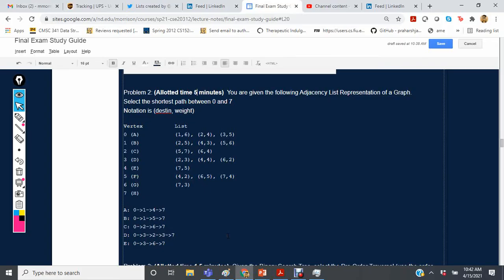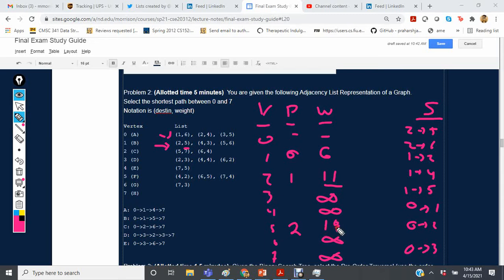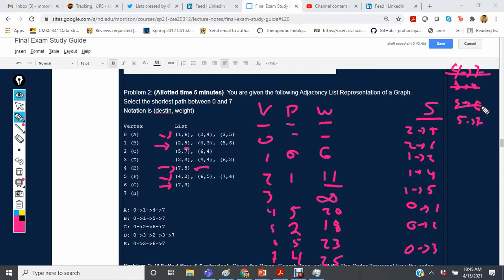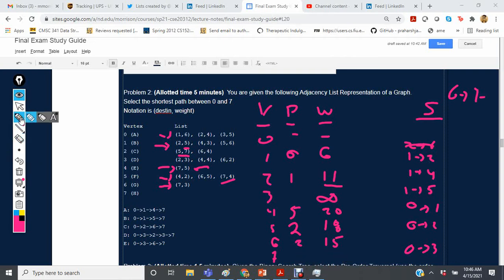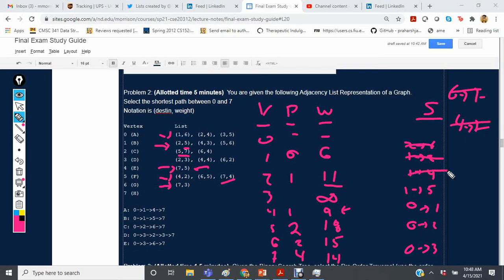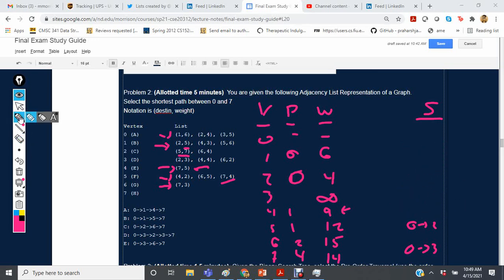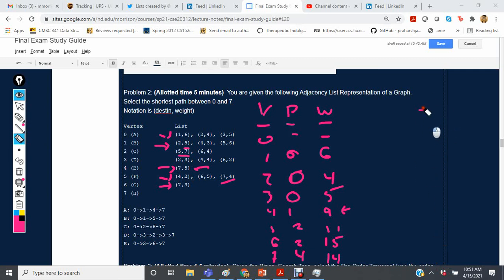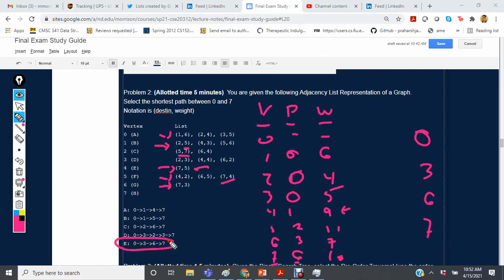Final Exam - Lecture 18 - Problem 2